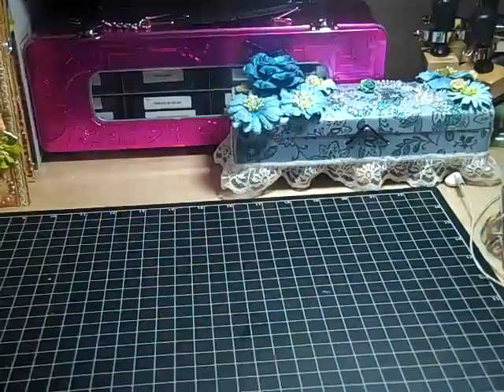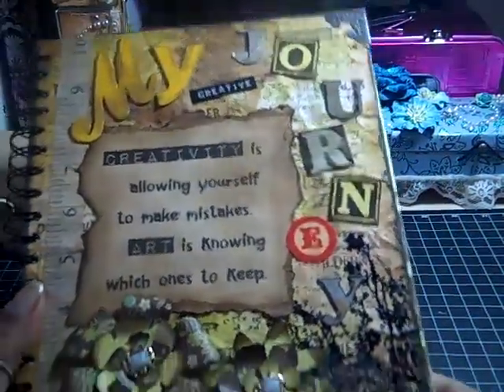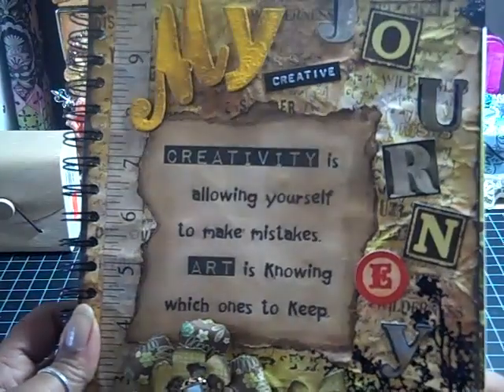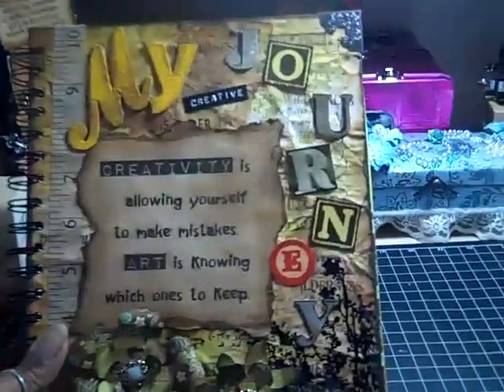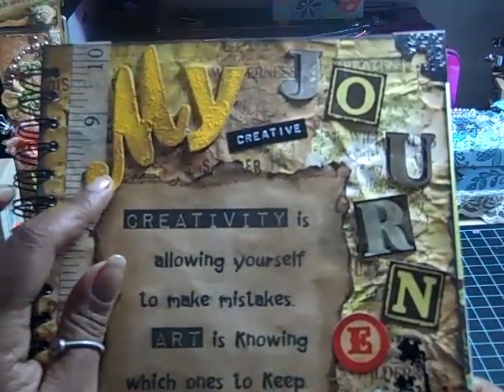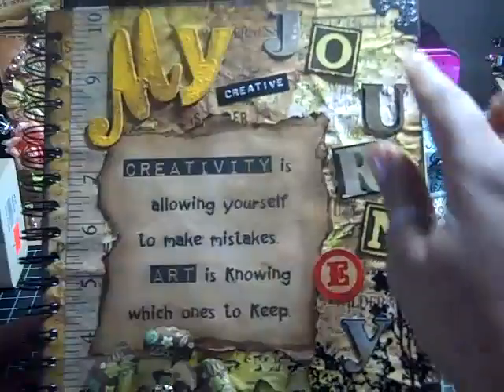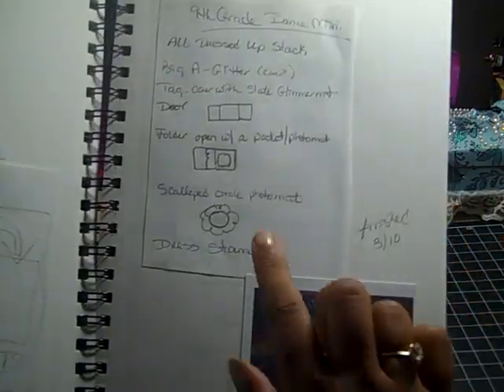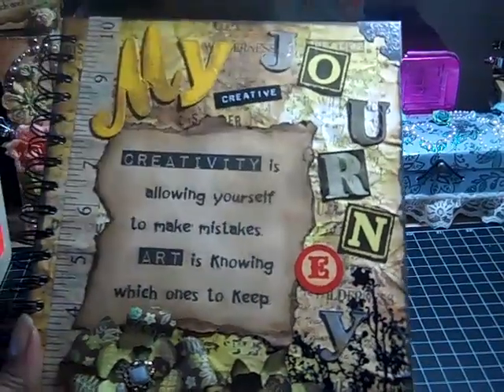Altered Creative Journal